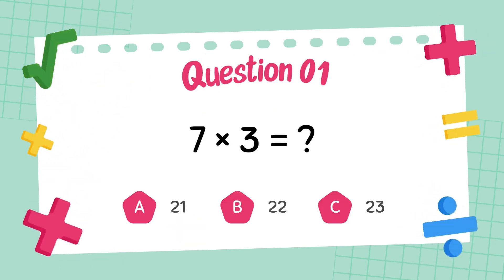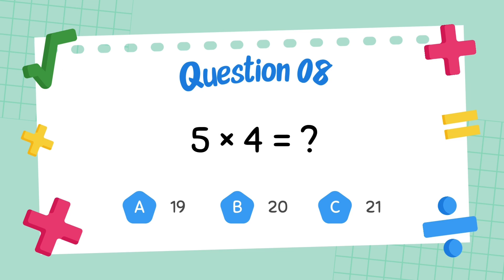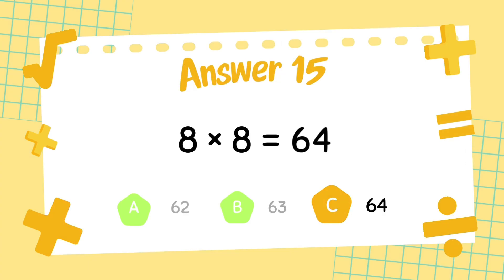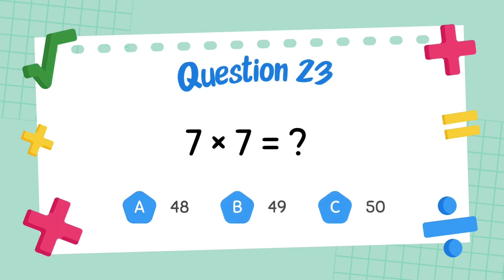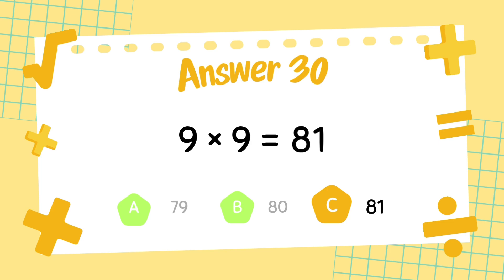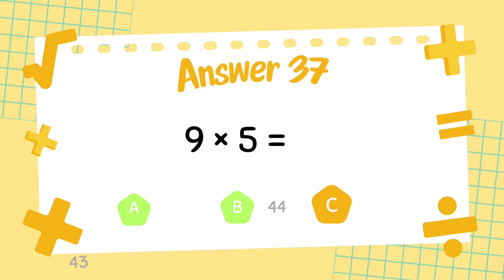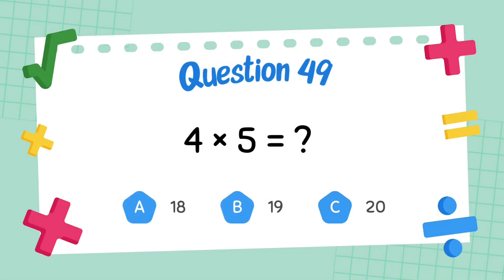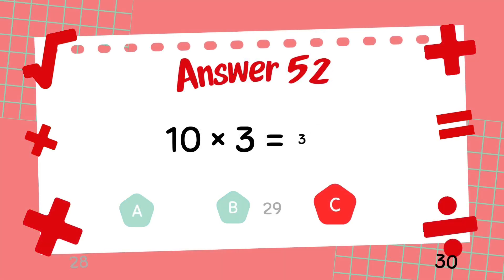Multiplication Quiz for Kids ✖️🧮 | Learn Times Tables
Welcome to our Multiplication quiz for kids! ✖️🎓
This video is filled with interactive multiplication problems to help children practice their times tables in a fun and easy way. Kids can pause, think, and solve each question while building strong math skills step by step.

✨ In this Multiplication quiz for kids, children will:
✔️ Practice times tables from 1 to 10
✔️ Improve mental math and problem-solving
✔️ Build confidence and accuracy in multiplication
✔️ Get prepared for school tests and daily math practice

🎯 Perfect for:

Kids learning multiplication at school or home

Homeschool and classroom practice

Daily math warm-ups

After-school learning fun

🎮 Play, pause, and answer along to master multiplication step by step!